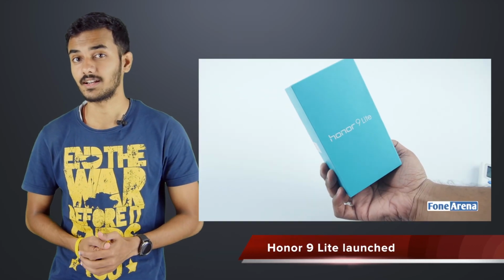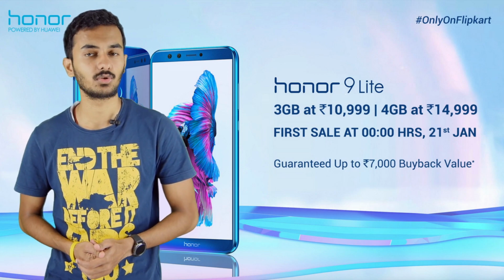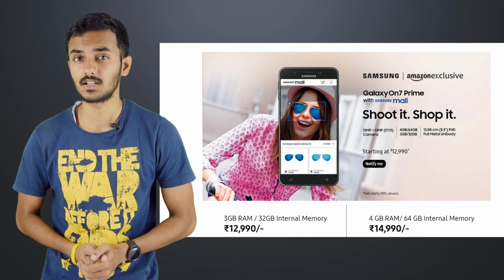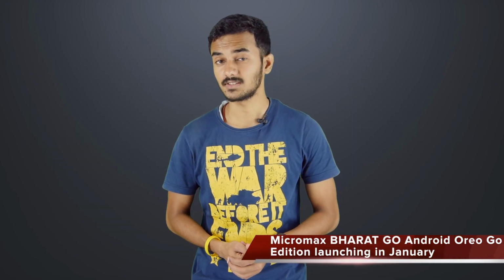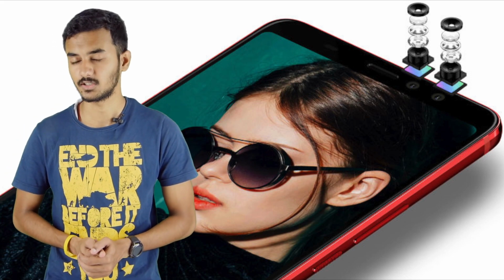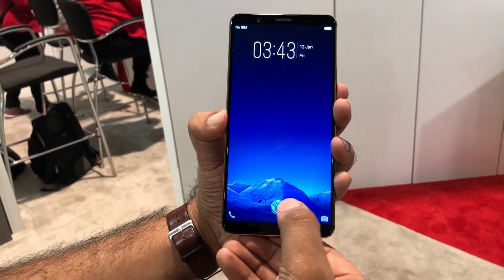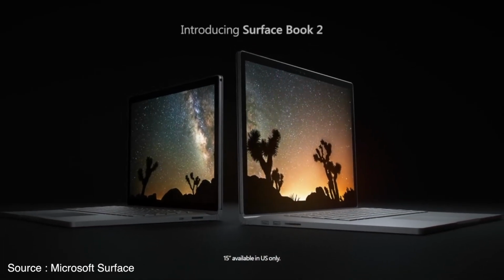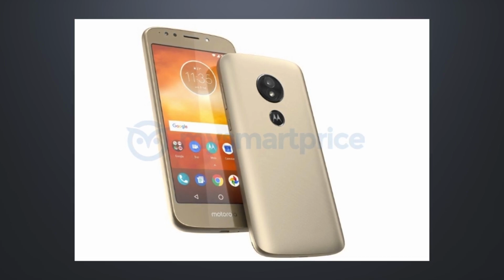Samsung Galaxy On7 Prime launched, Moto G6 and Moto G6 Plus surface - FoneArena Weekly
Samsung Galaxy S9 and S9+ to be announced on Feb 26

Microsoft Surface Book 2 will be available in India later this year

Moto G6, G6 Plus, G6 Play, Moto X5, Moto E5, Moto Z3, Moto Z3 Play surface

Motorola Moto G6, G6 Plus with FHD+ 18:9 display and G6 Play surface in more images